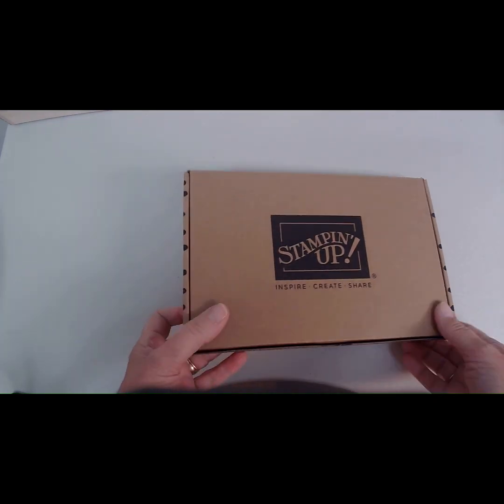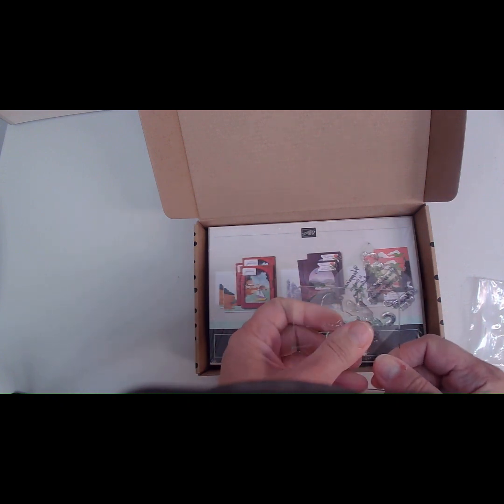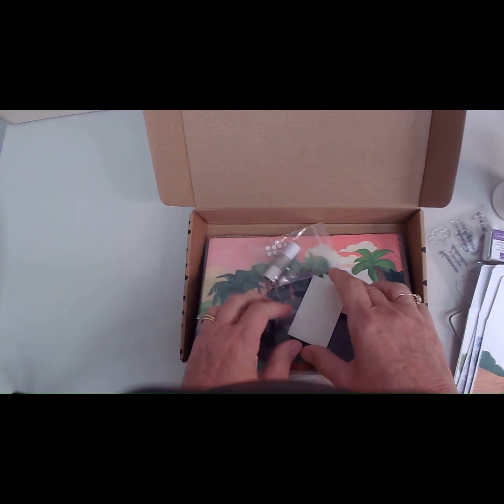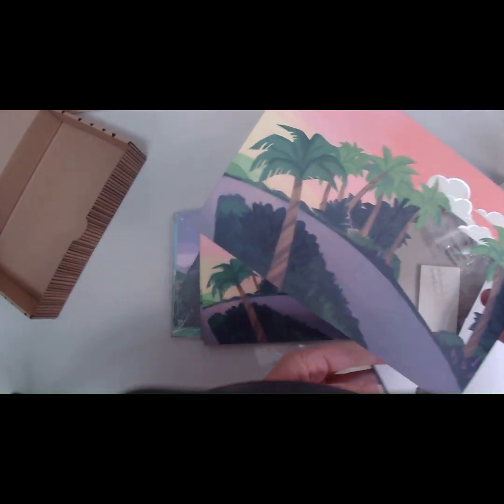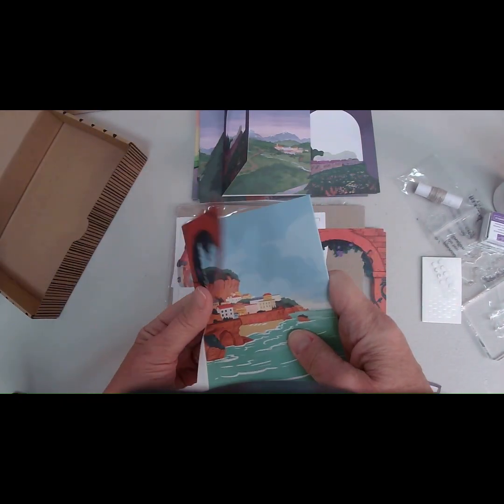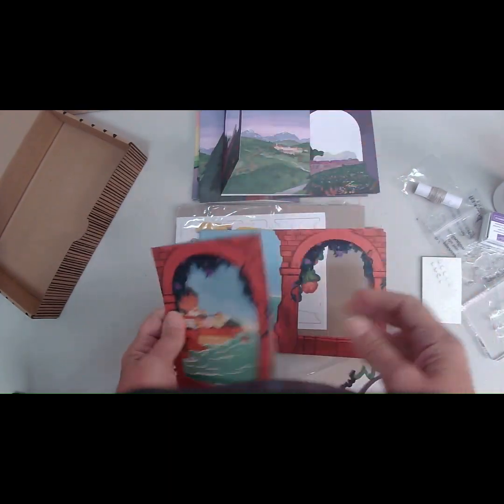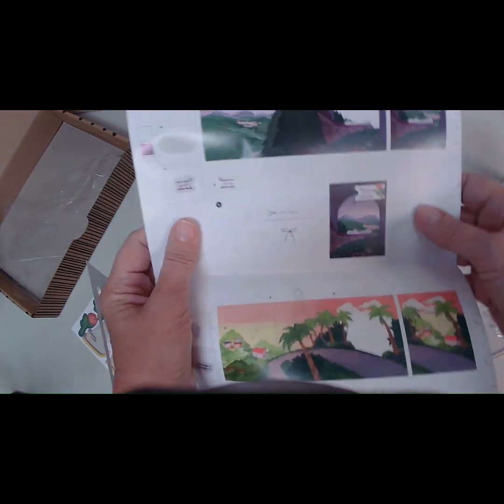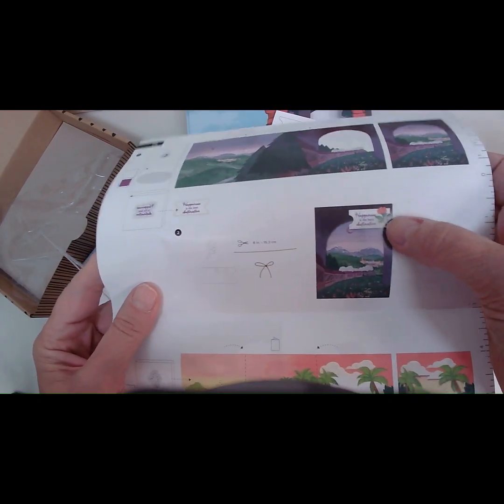The Best Destination Card Kit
Who doesn't like to travel?  The Best Destination Kit is portable, and you can take it with you to the mountains or the ocean or on a road trip.  The all-inclusive card kit makes 3 cards of 3 different designs for a total of 9 great cards with coordinating envelopes for each design.  Watch the video to see the contents of the kit revealed and see how easy it is to create these tri-fold cards you can share with family and friends.

It is so easy to order.

Stampin' Up! is celebrating 35 years as a business so you know you can count on high quality products.

I would love to be your Stampin' Up! demonstrator and help take your paper crafting skills to the next level.

You can find and Follow me on your favorite social media using the links found